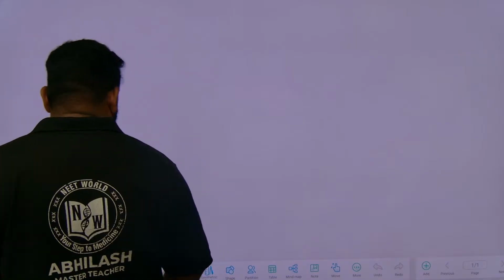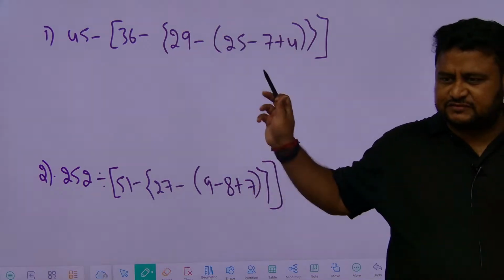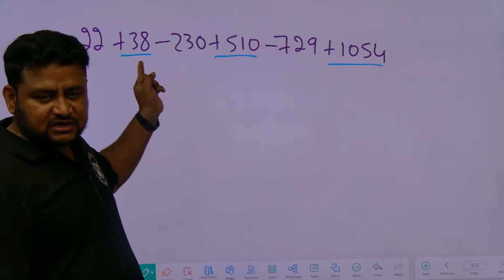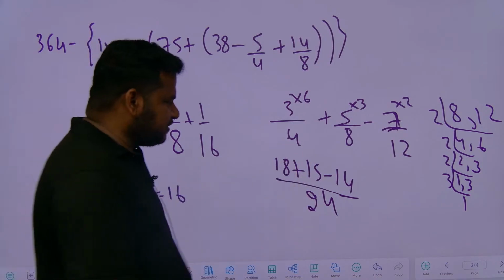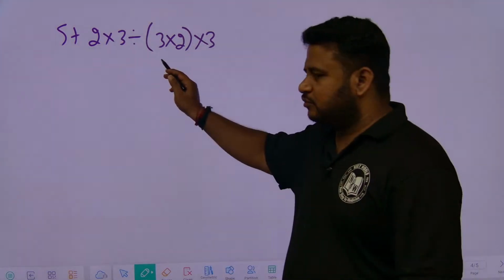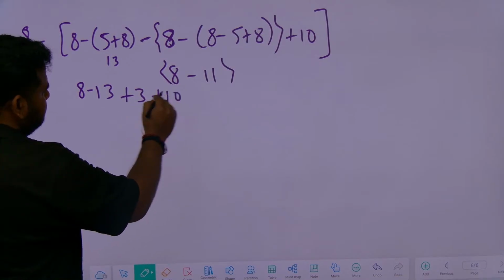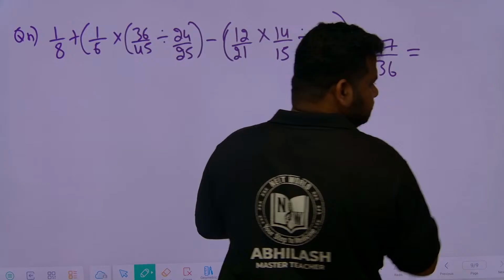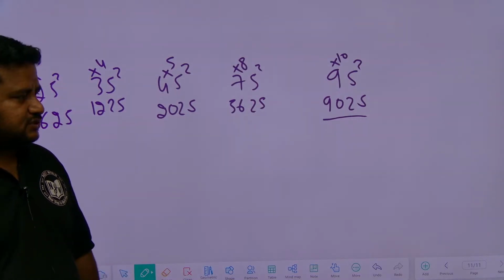Basic Maths for NEET Students Part 2 | Must Learn Before Starting NEET Preparation